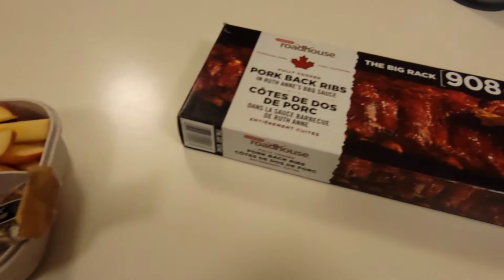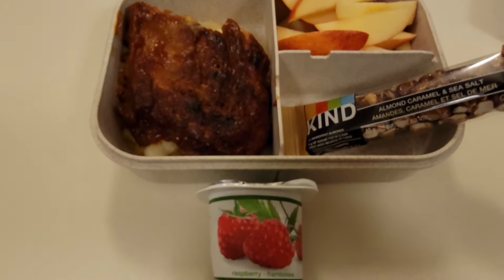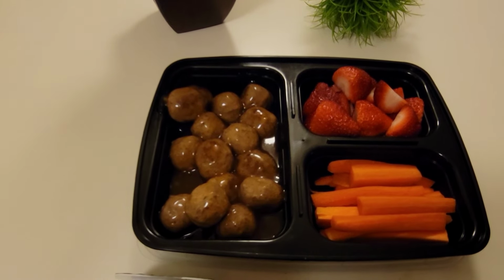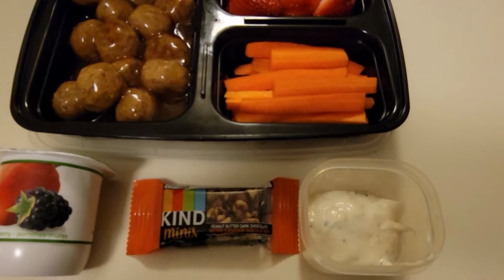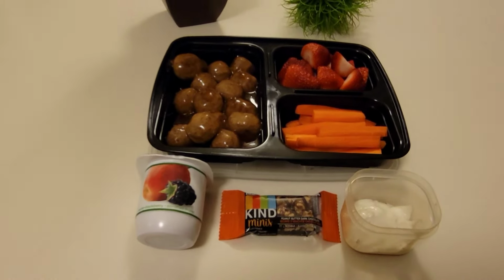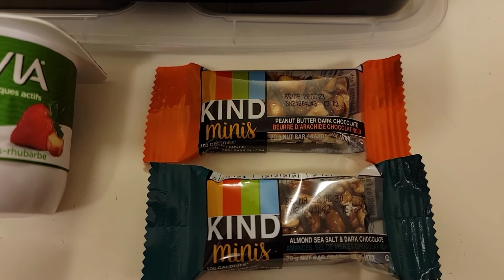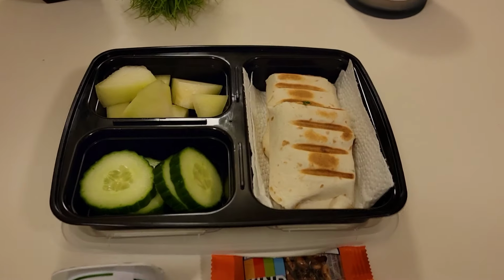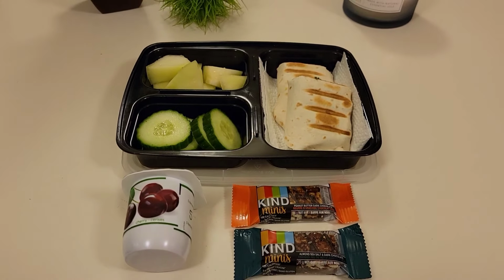Lunchbox ideas || What's in my husband's lunchbox || husbands work lunches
Hey guys!

I am sharing my latest  weekly  Lunch box idea video.

Link to the black meal prep containers

Link to the wheat bento box

♡ If you are interested in what I pack my kids for school lunches check out this playlist.